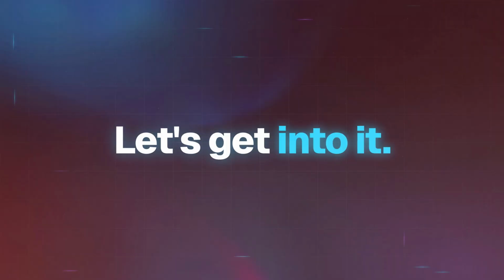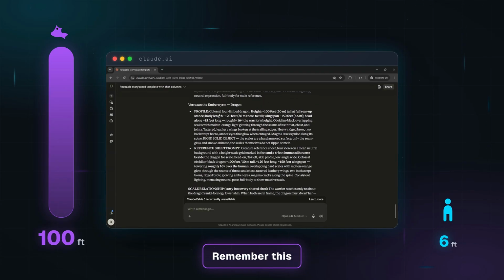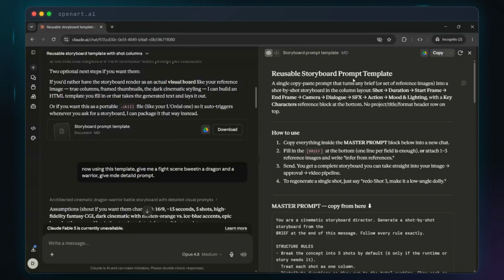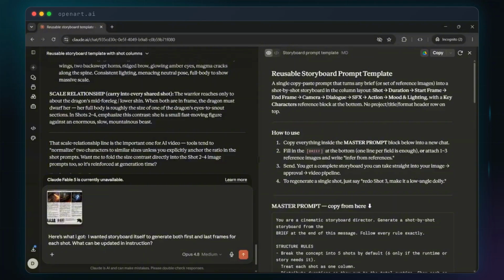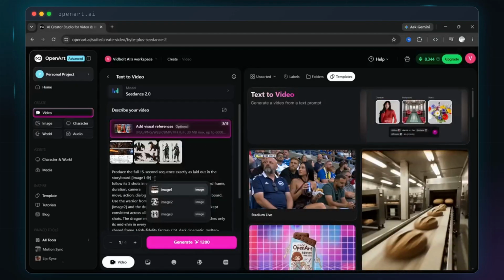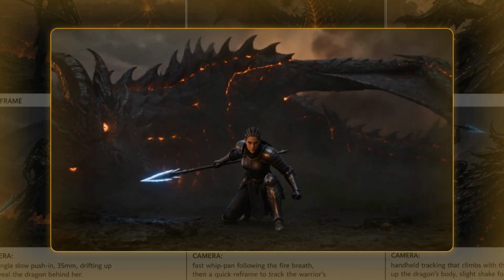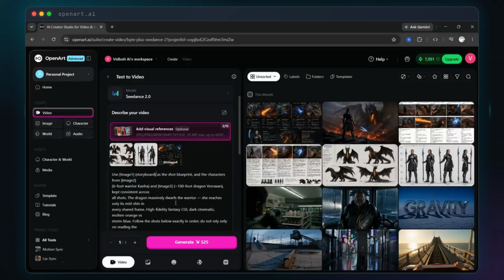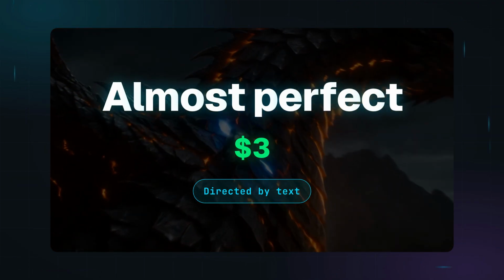Storyboard to Video AI: The Seedance 2.0 Workflow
Storyboard to video AI — here's the exact workflow I used to make a cinematic dragon-vs-warrior fight scene
  for about the price of a coffee (~$3), directed entirely with text. No hand-drawing, no animating.

  I'll walk you through the full stack:
  • Claude → write every prompt + build the storyboard
  • OpenArt → generate the character references + images
  • Seedance 2.0 → turn the storyboard into the final cinematic video

  🎬 Tools used:
  • Claude (prompts + storyboard)
  • OpenArt GPT Image 2 (images)
  • OpenArt Seedance 2.0 (video)

  💬 Ever asked an AI for two things and gotten one? Drop a comment — I read them all.